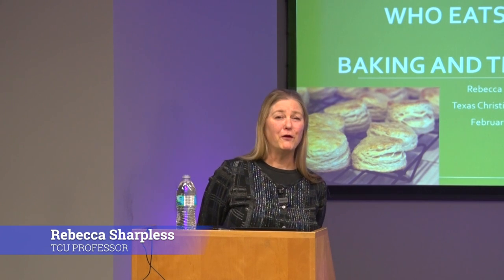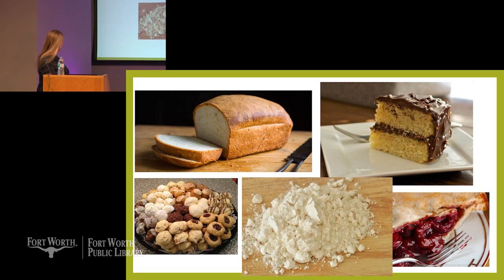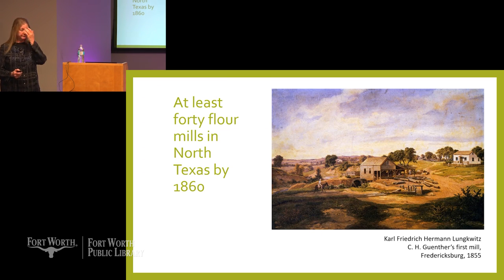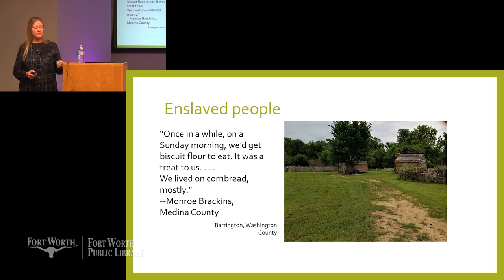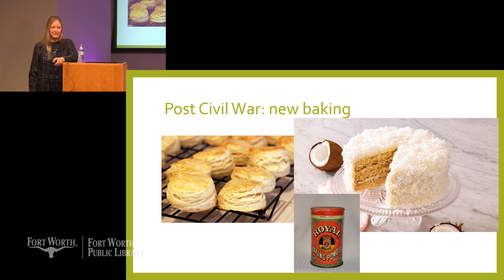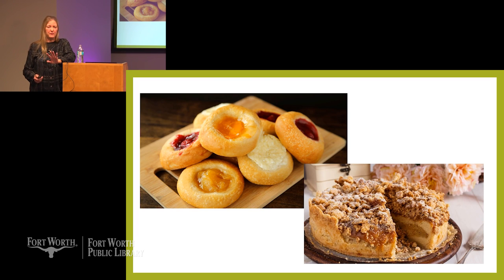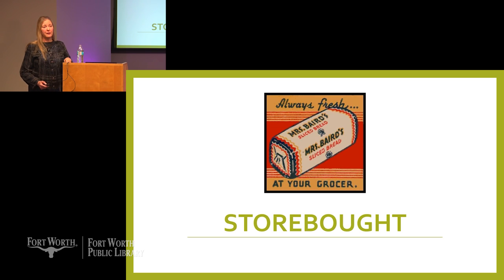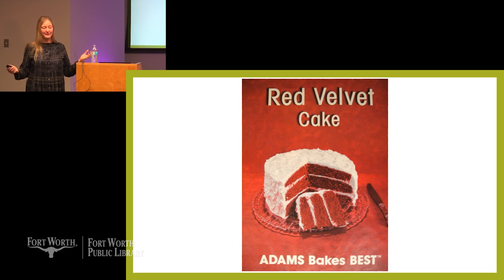Baking and Texas Identity | Fort Worth Public Library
TCU history professor Rebecca Sharpless discusses the history of baking in Texas and the American South.

The TCU Community History Series is made possible through generous contributions by the Summerlee Foundation and Summerfield G. Roberts Foundation.